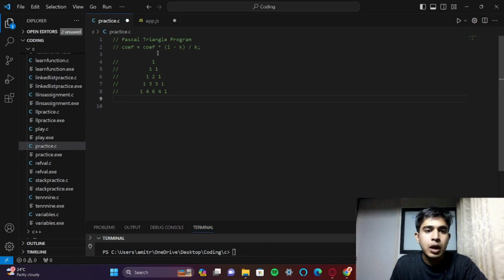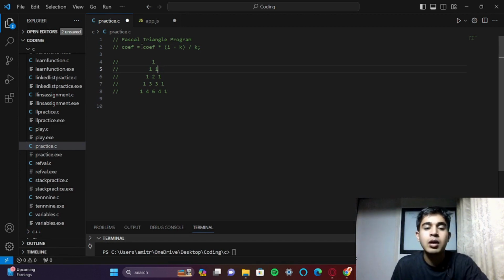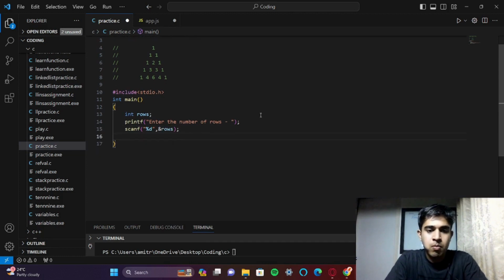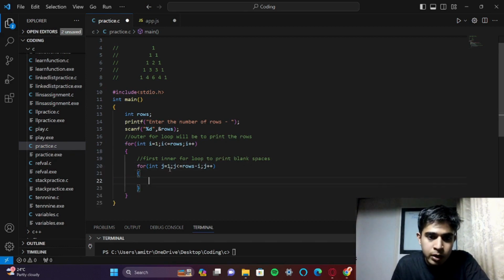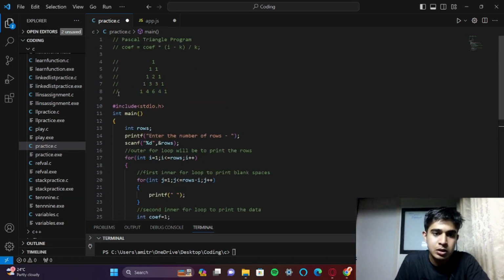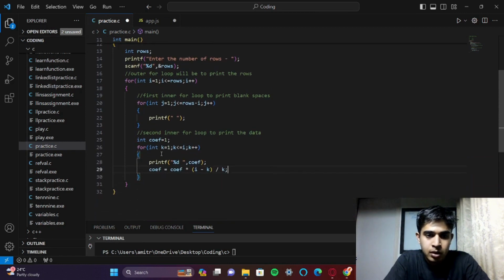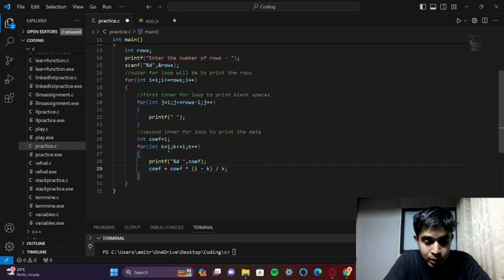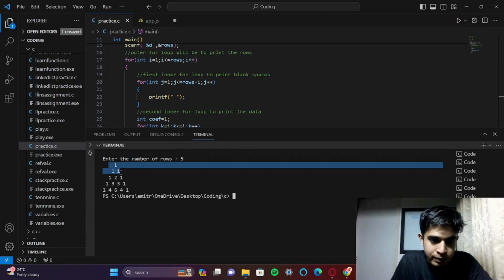Pattern Problem 11 in C ( Pascal's triangle ).